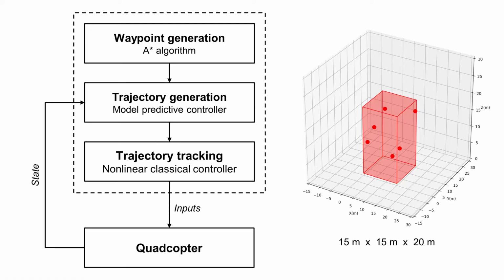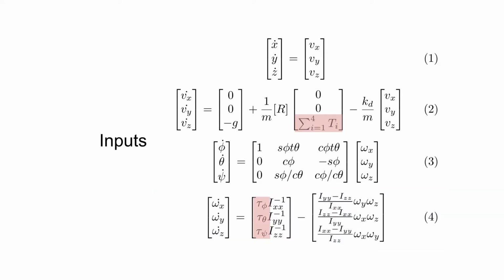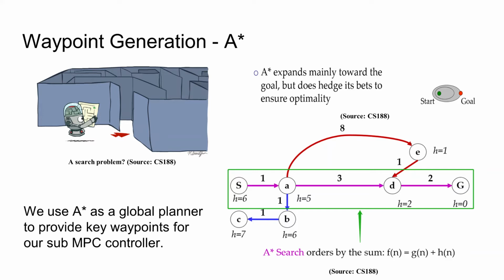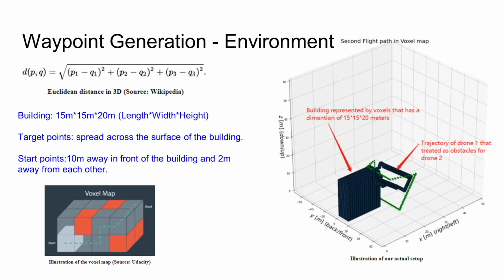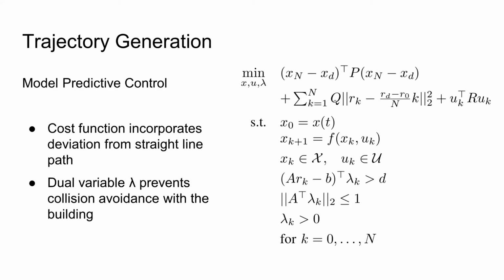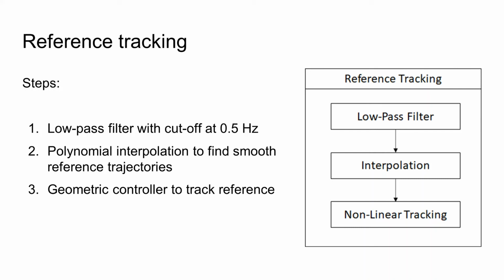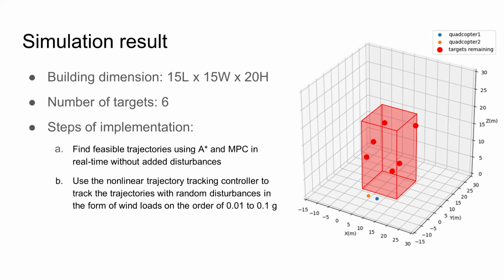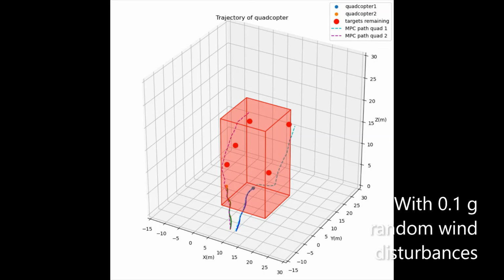Control of Multiple Quadcopters to Map Building Fire Hotspots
UC Berkeley | ME C231A | Fall 2020